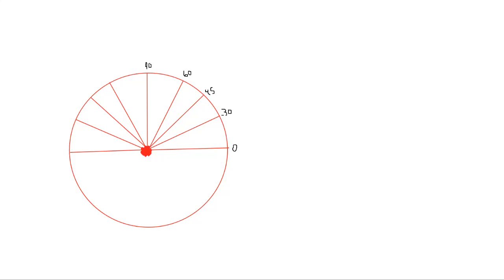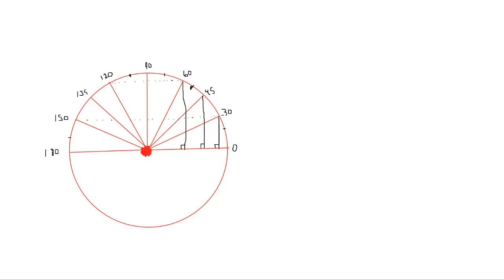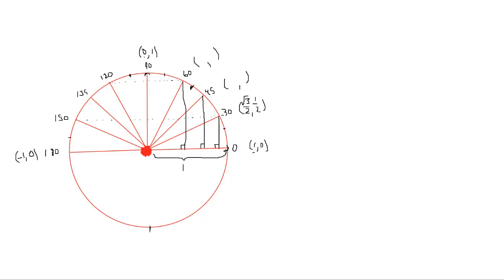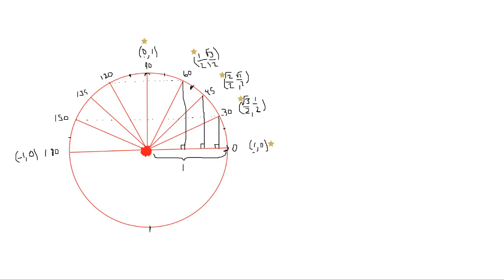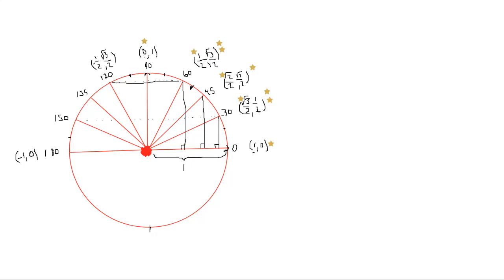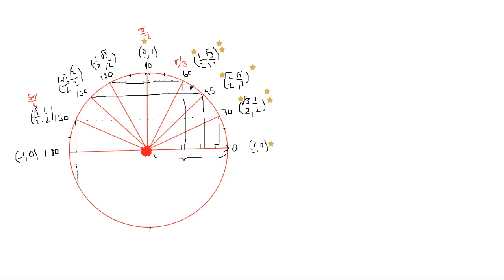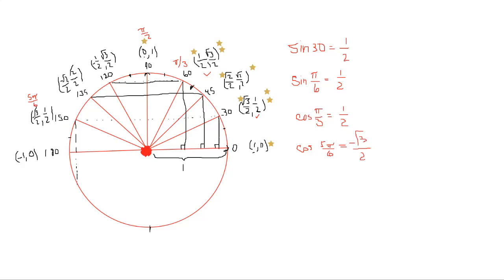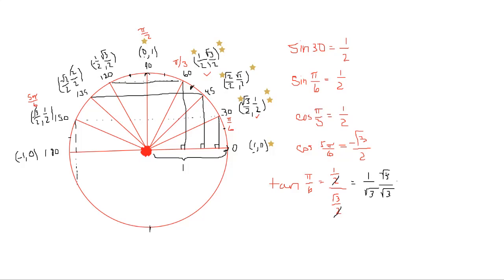Unit Circle Basics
How to label the unit circle and identify the sine, cosine, and tangent using the coordinates at each angle.